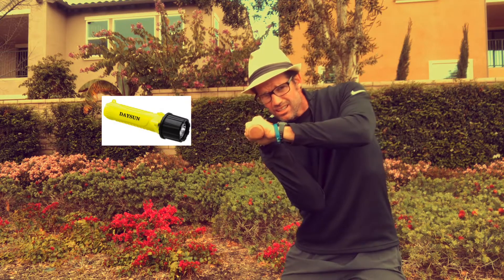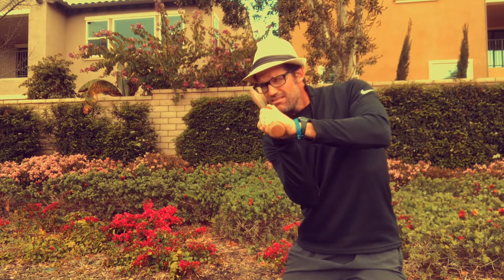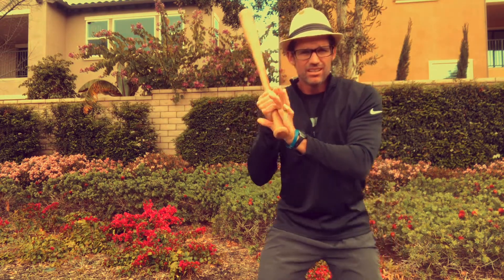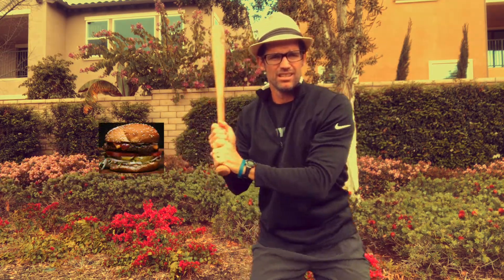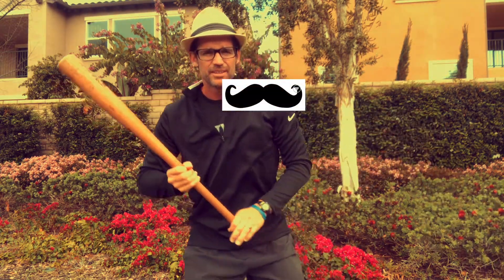Hitting Tips with COACH BALLGAME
Coach Ballgame sees thousands of Little League swings per week.  The most common mistake with young hitters is their hand path.  They want to take a big swing backwards.  In this video, Coach shows how to get a quick swing forward.